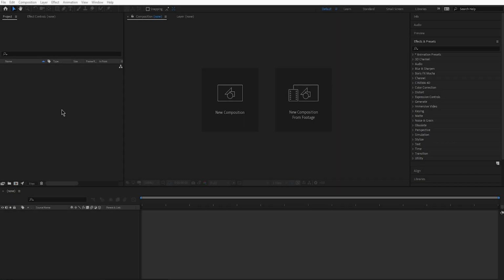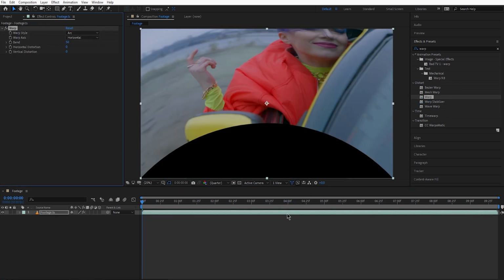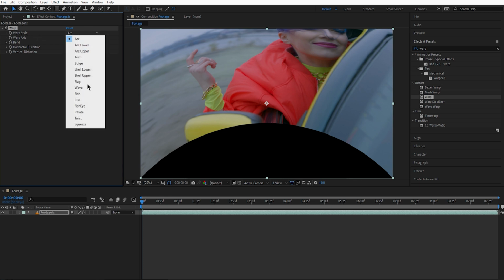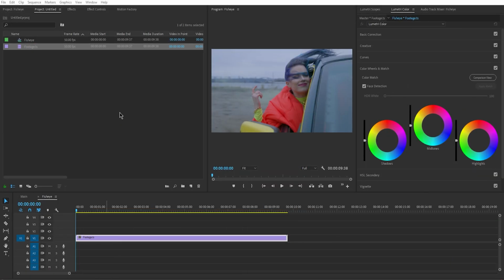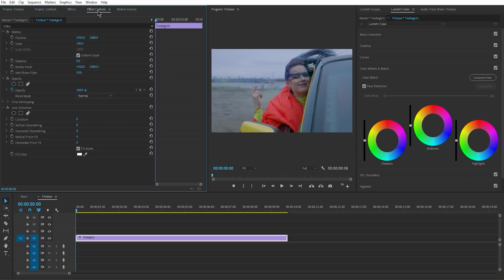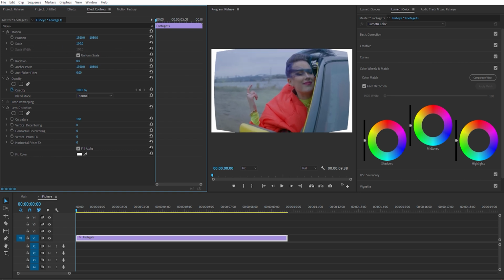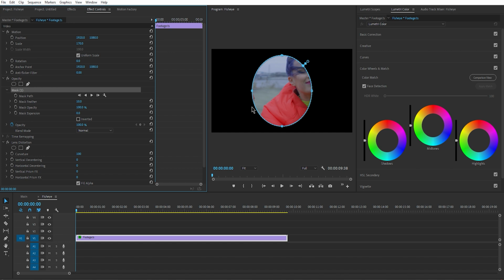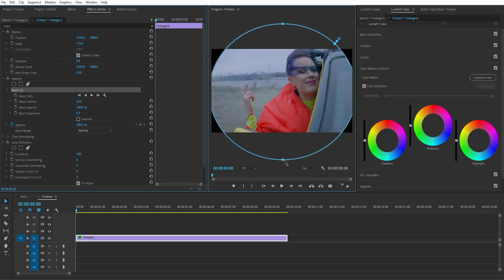How To Create FishEye Effect in After Effects And Premiere Pro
Using a fisheye lens on the camera is the ideal way to make some fisheye footage, but using After Effects and Premiere Pro is the more efficient way of doing it. in today's video we try to recreate the fisheye look from fisheye lenses inside after effects and premiere pro.

0:00 Intro
0:49 After Effects
1:38 Premiere Pr